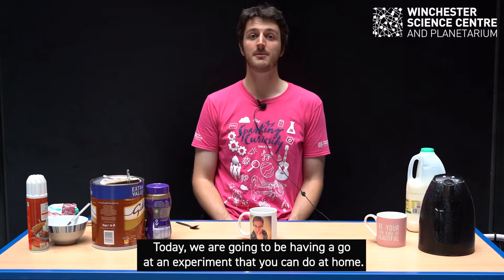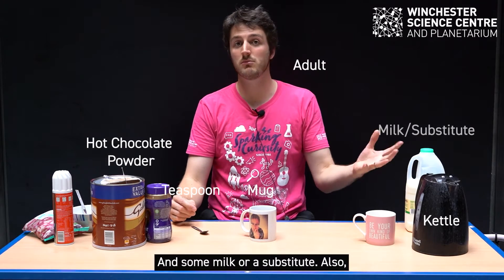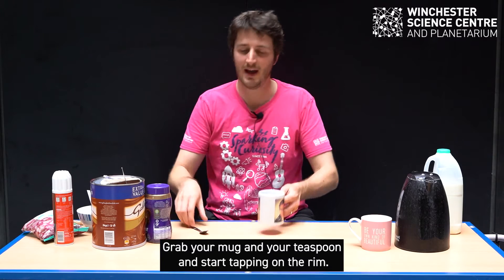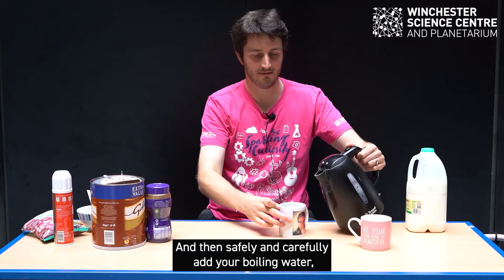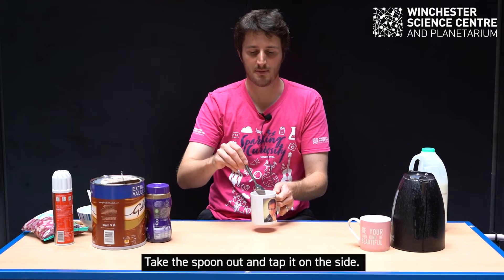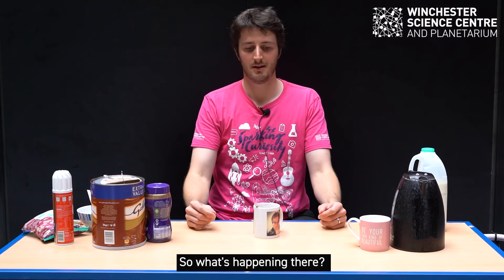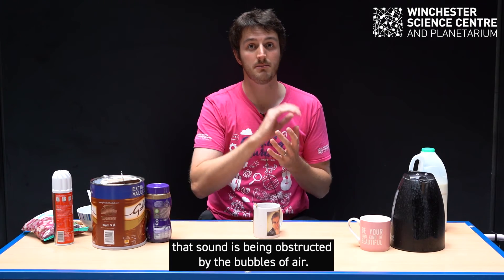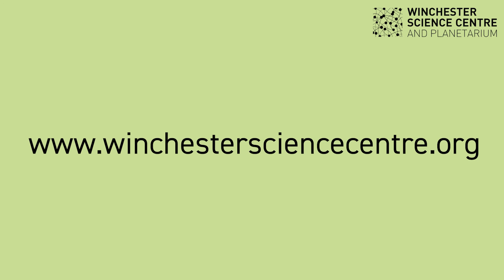Let's Try It - Hot Chocolate Effect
Can hot chocolate change the pitch of sound? Let's try it! We love hot chocolate. It's delicious and warms us up on a cold day. But can hot chocolate change how sound travels? Let's plan and take part in a fair test to find out. With your grown up make yourself a yummy mug of hot chocolate. Give it a good stir so that it goes all bubbly. Now tap the side of the mug? What can you hear?

Follow the step by step instructions. What do you predict will happen? Good luck with your experimenting.